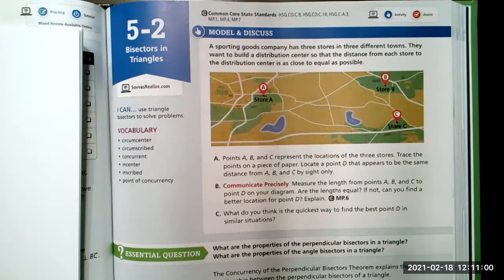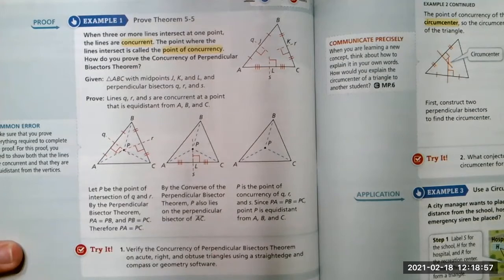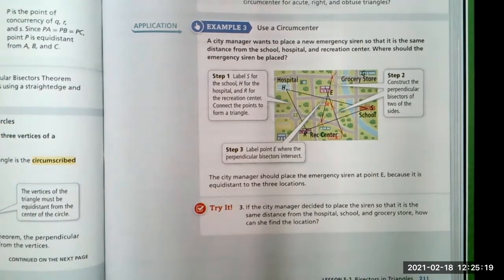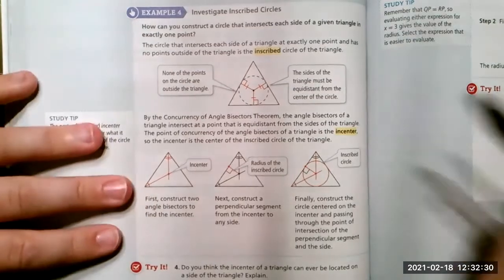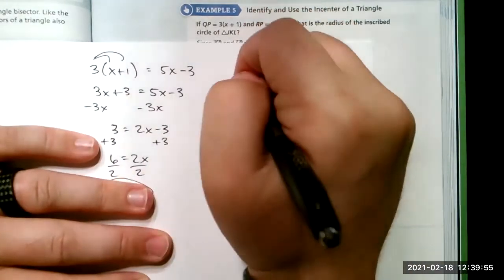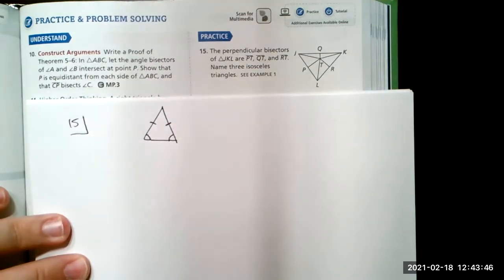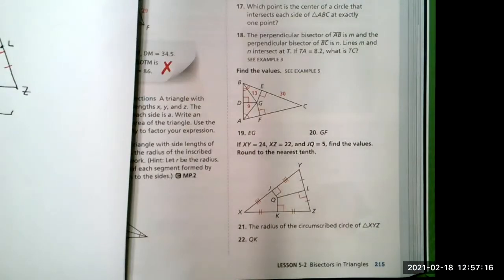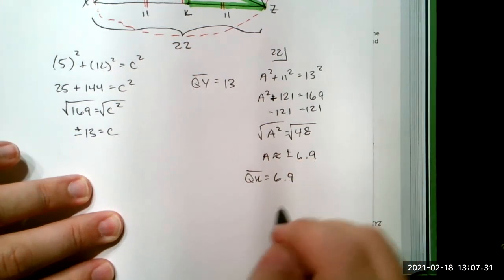Geometry: 5.2 Video Tutorial